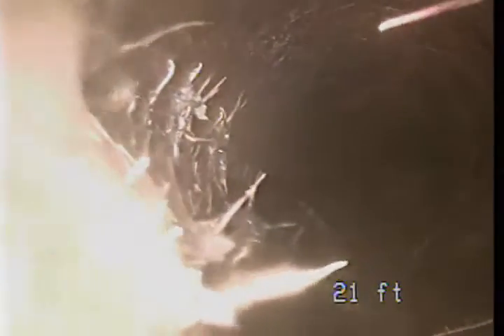5722 Wallis Ln West Hills Ca 91367 Video 2